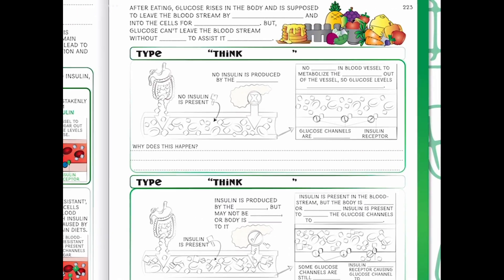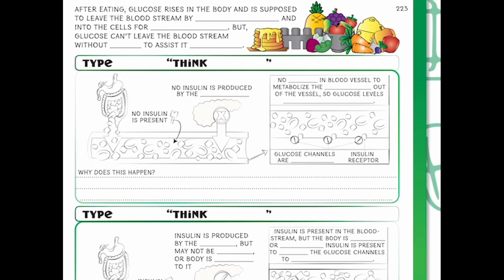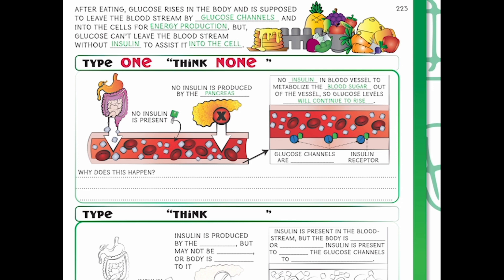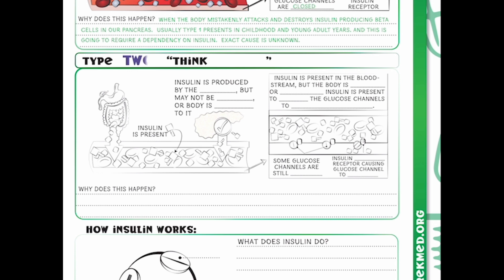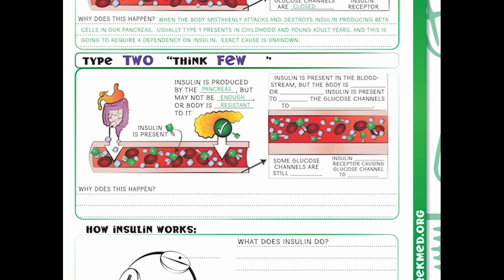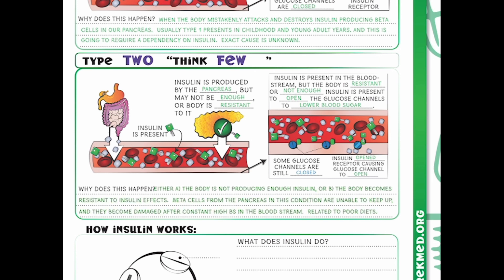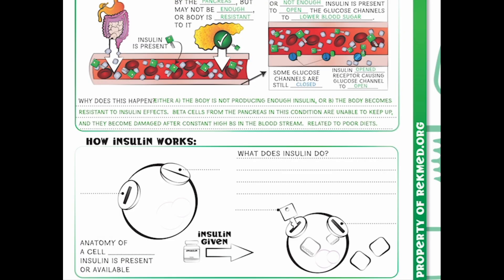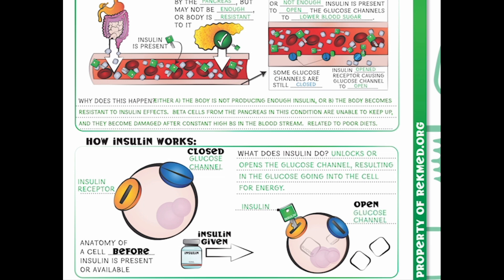RekPlay - MultiSystem - Lesson 90 - Diabetes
Timecodes
00:00 Introduction
00:08 Diabetes is common with diverse journeys
01:01 Insulin deficiency leads to sugar accumulation in bloodstream, causing diabetes.
01:48 Insulin helps glucose enter cells for energy production
02:35 Absence of insulin leads to rise in glucose levels
03:29 Type 1 diabetes is caused by the immune system attacking beta cells in the pancreas
04:20 Insulin resistance or insufficient insulin affects glucose channel openings.
05:14 Insulin resistance leads to diabetes
06:07 Insulin unlocks glucose channels in diabetes treatment